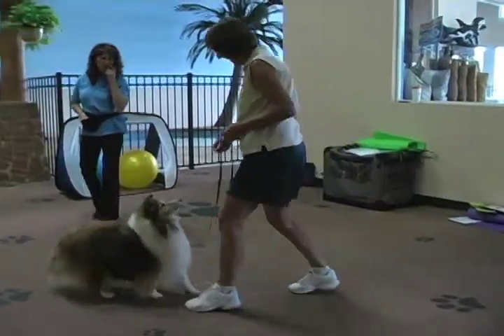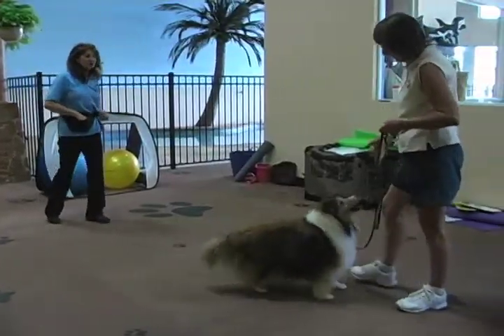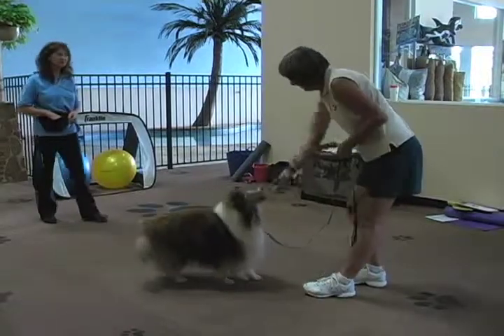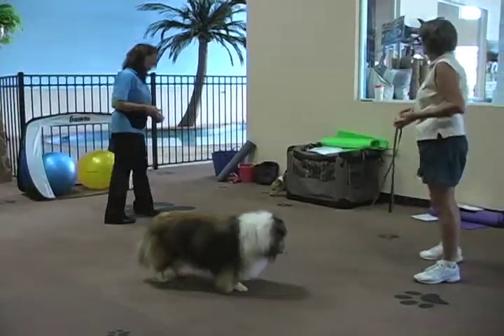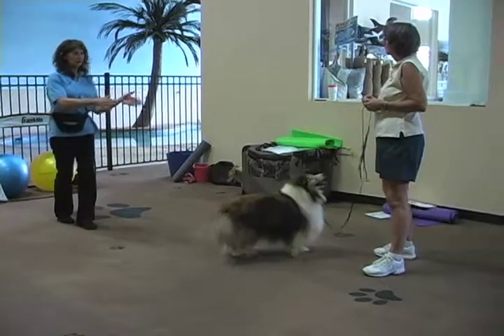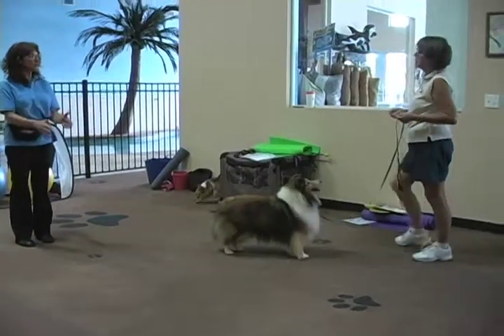"BACK" command for dogs.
Take you time while teaching this command, it is very difficult for dogs and requires some conditioning on their part.